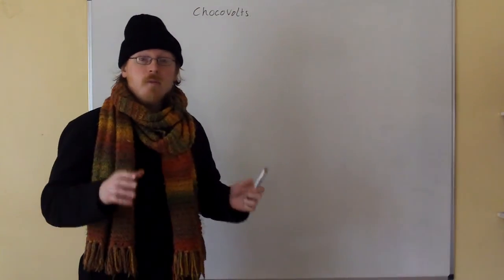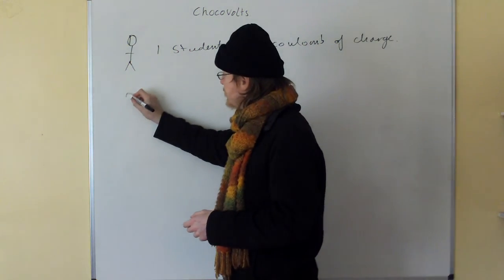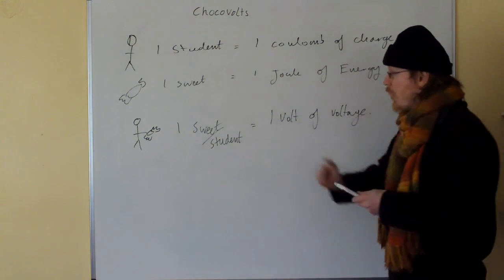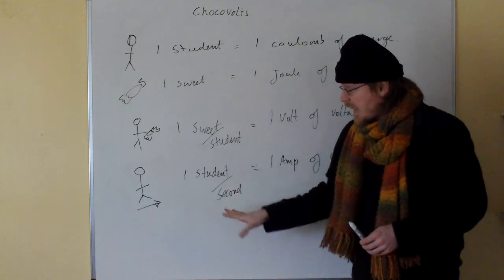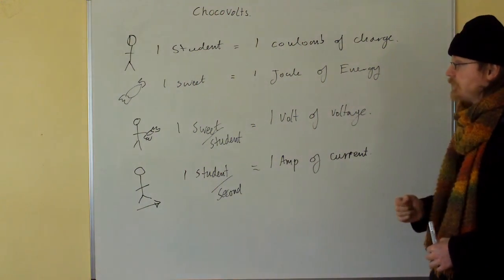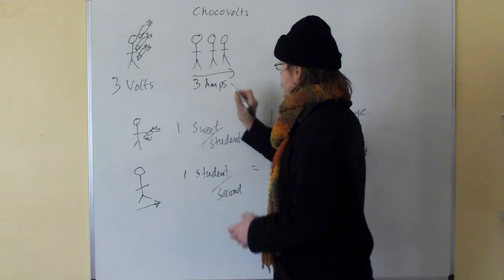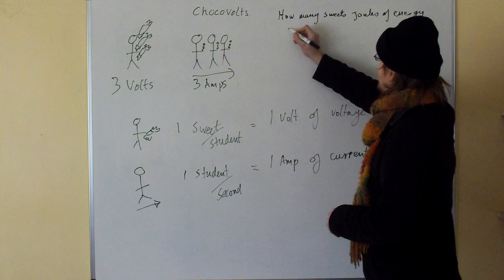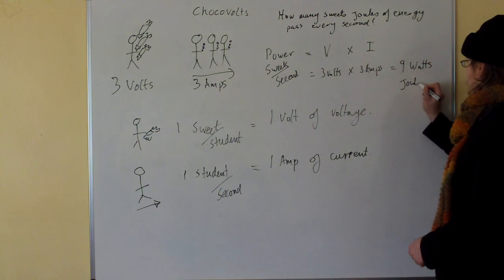GCSE Physics Part 3 Chocovolts.MOV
The basis of voltage explained through sweets, repeat -  'I am a Coulomb of charge'.